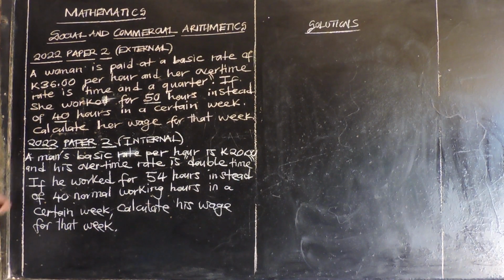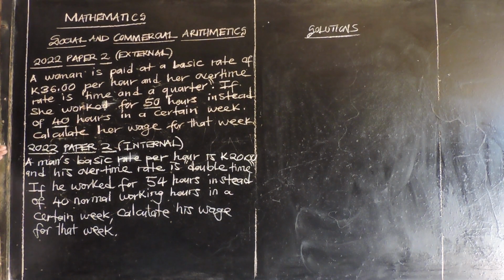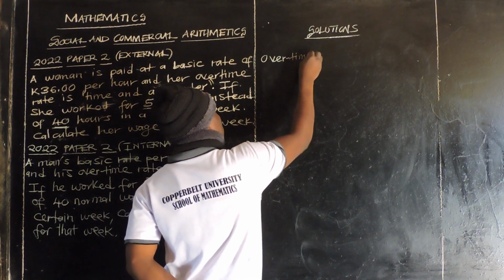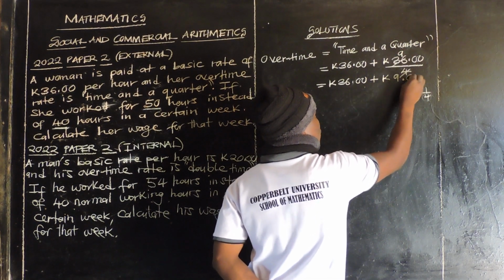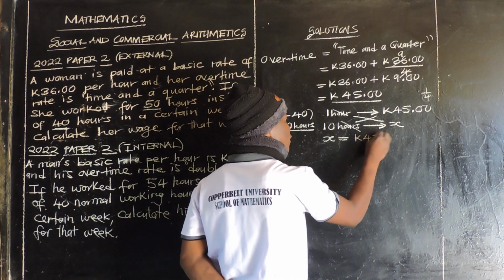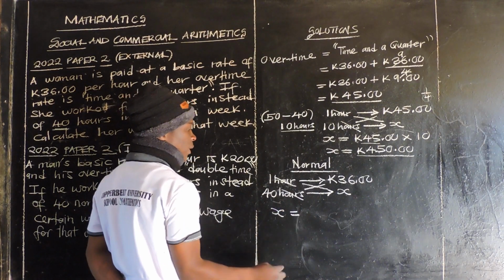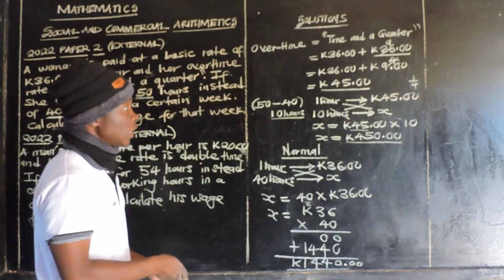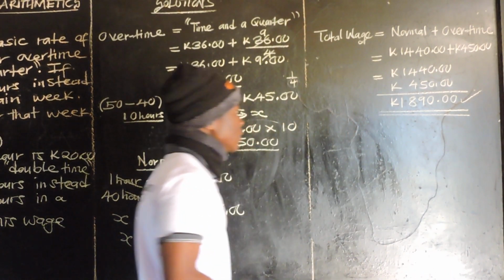2022 MATHS PAPER 2 - SOCIAL AND COMMERCIAL ARITHMETICS GRADE 9 EXAMINATION